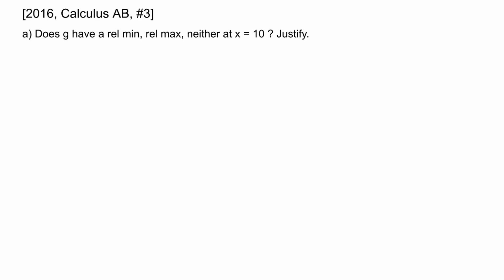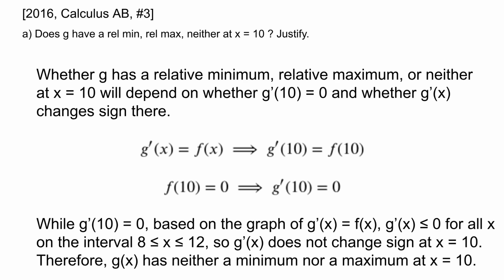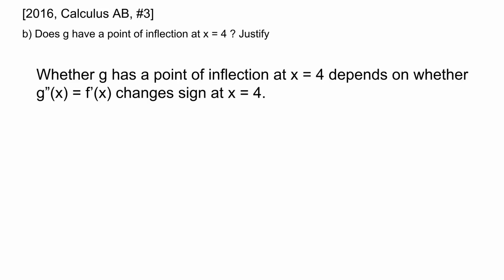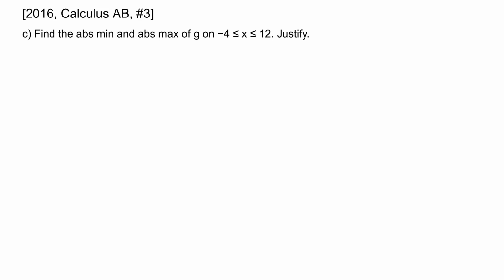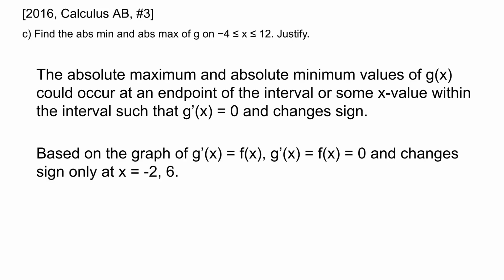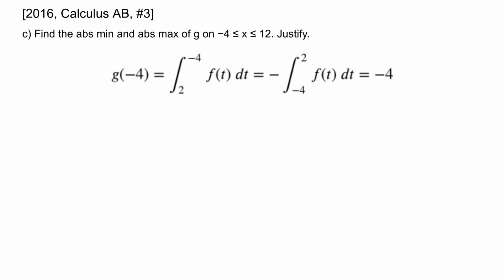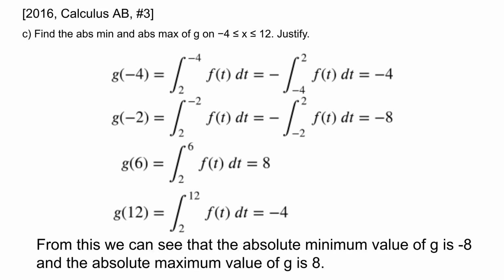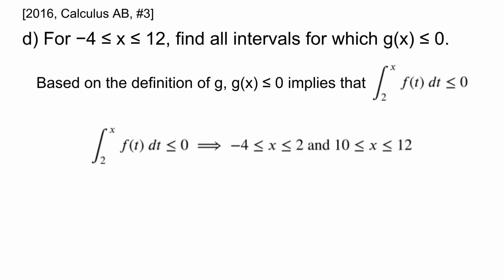AP Calculus AB - 2016: #3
I upload 2 videos most weeks so you may end up missing a lot.